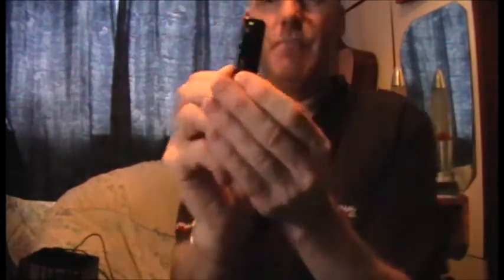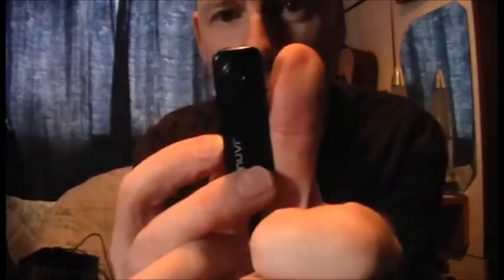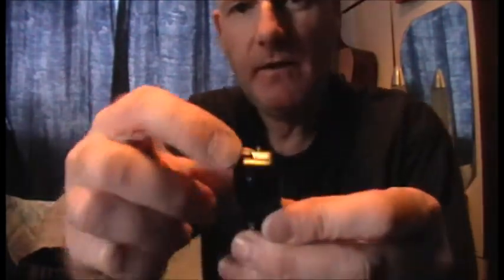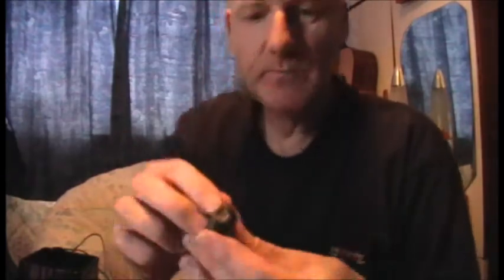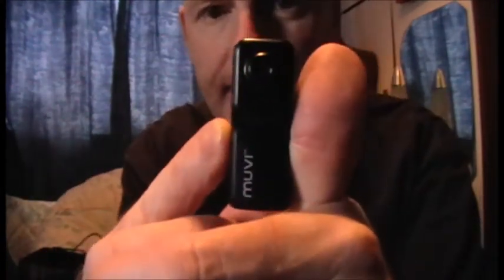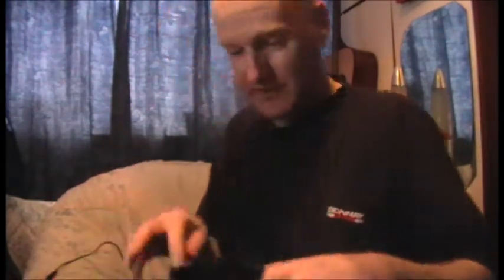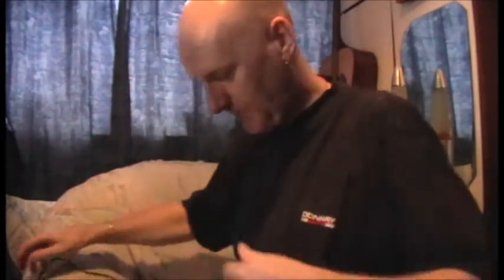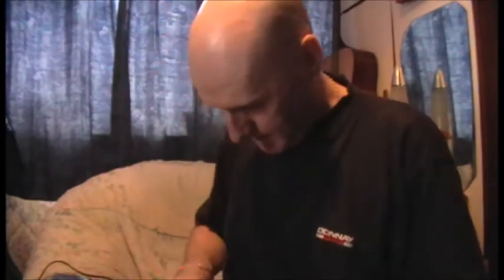Veho Muvi VCC 003 Micro Action Camera # 1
Camera review and accessories in the box